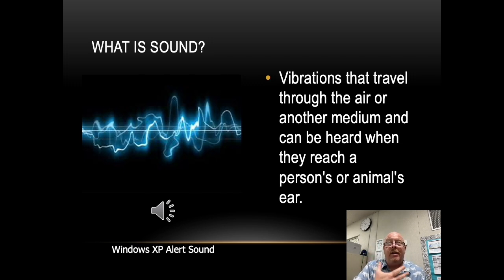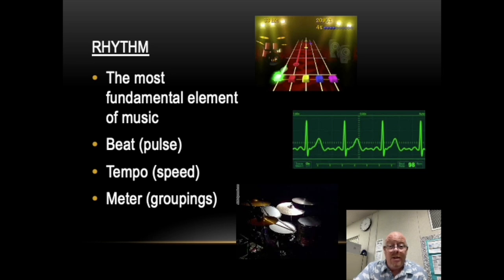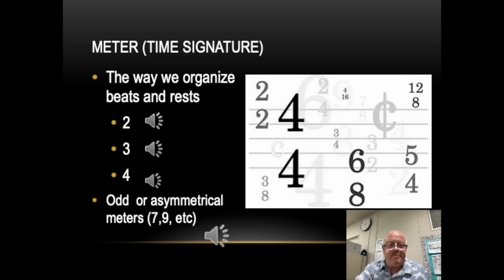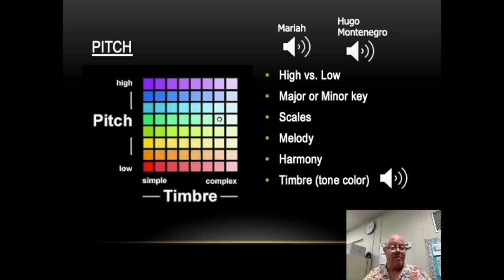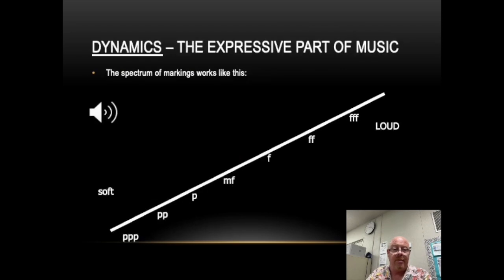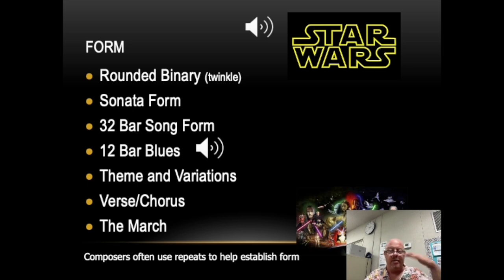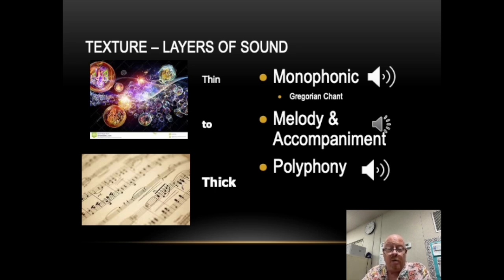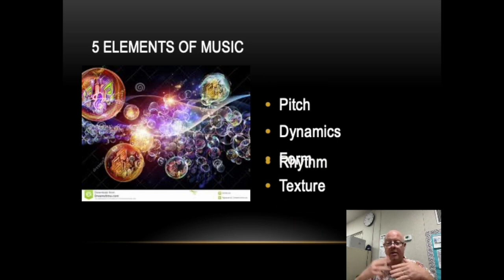5 Elements of Music with Mr S 5th & 6th Grade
Another video lesson for classroom use